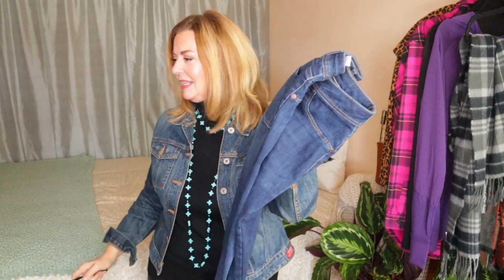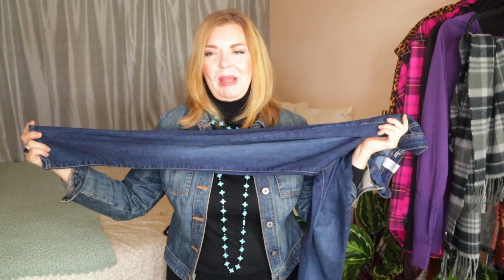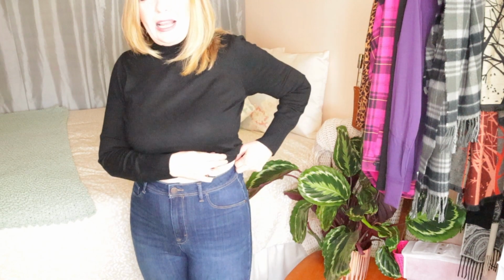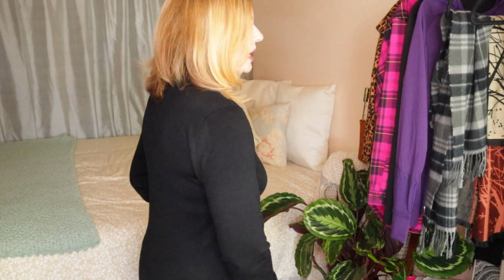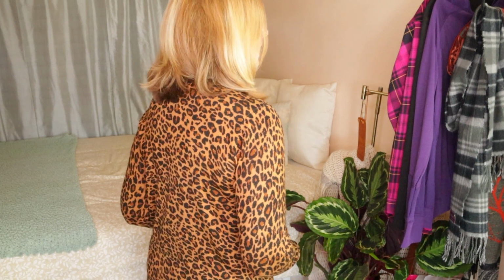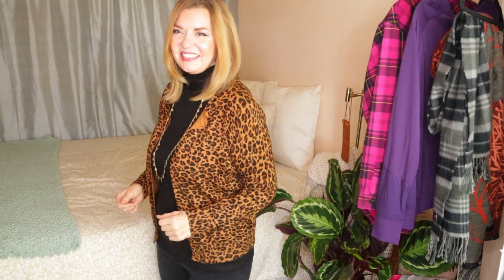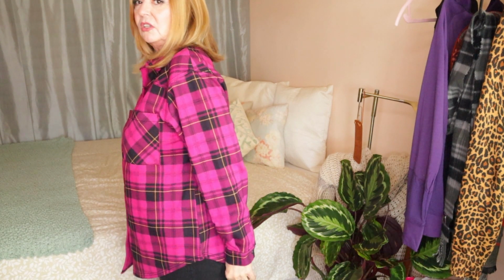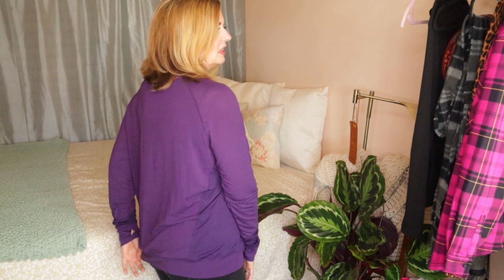Walmart Fall Haul & Try On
Walmart Fall Haul & Try On - All links are in one easy place!
Join me for a wonderful selection of fun & fashionable Fall Wardrobe staples! I'm sharing my latest Walmart haul and doing a try on and review. Fall is my favorite season and warm, cozy clothes are a big part of the joy for me. Sweaters, flannels, and of course some animal print have all made their way into my closet. Come along and find out the scoop on this Fall Fashion try on!